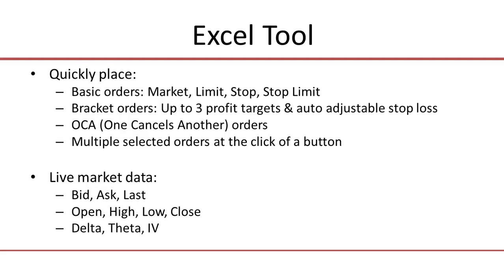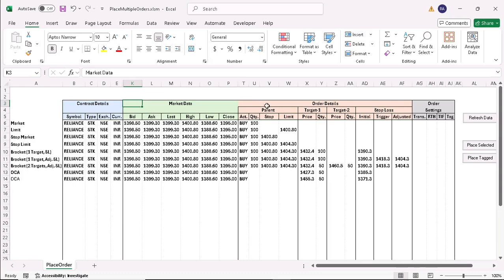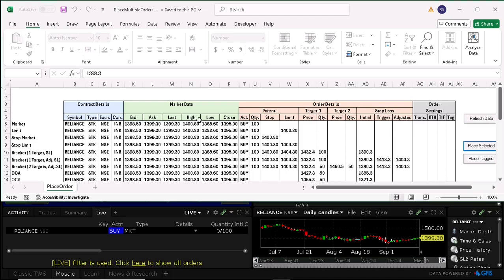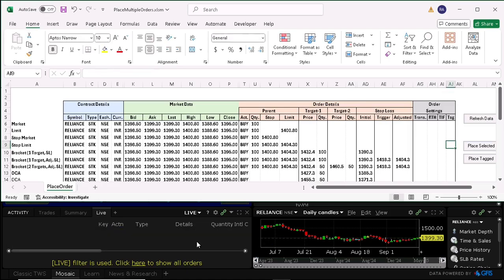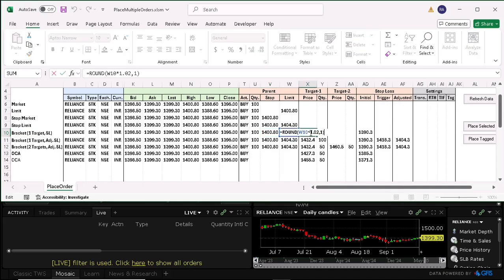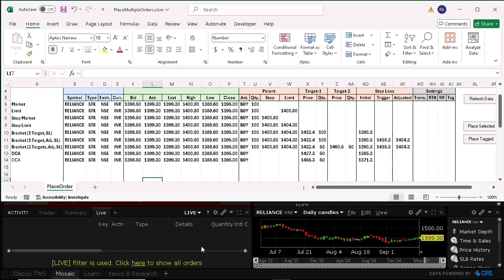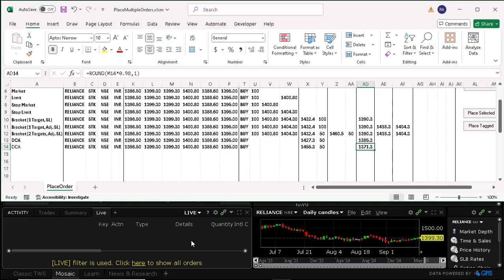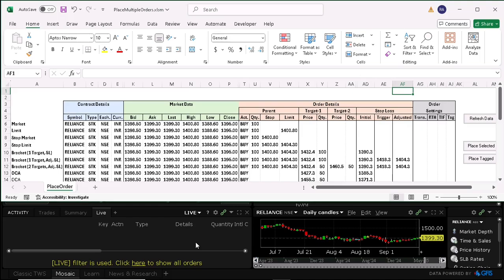How to Place Orders Faster in Interactive Brokers TWS Using Excel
In this video, I show how to place orders faster in **Interactive Brokers Trader Workstation (TWS)** using an Excel-based trading tool.

This excel tool helps traders **place orders faster, automate price calculations, and manage complex order types** while using live market data from Interactive Brokers.

Using this Excel tool, you can place the following types of orders:

• **Basic orders:** Market, Limit, Stop, Stop Limit
• **Bracket orders:** Up to 3 profit targets with auto-adjustable stop loss
• **OCA (One Cancels Another) orders**
• **Multiple selected orders at the click of a button**

The tool also streams **live market data into Excel**, including:

• Bid, Ask, and Last price
• Open, High, Low, Close prices
• Option Greeks such as **Delta and Theta**
• **Implied Volatility (IV)**

You can:

• Place **single or multiple orders** directly from Excel
• Use **Excel formulas to dynamically calculate order prices**
• Send **tagged orders** with a single click
• Place **advanced bracket orders with multiple profit targets**
• Automatically adjust stop-loss levels
• Create and transmit **OCA order groups**

This excel tool is especially useful for:

• Options traders
• Intraday traders
• Traders using **Interactive Brokers TWS daily**
• Traders who want **faster order execution and automation**

Time Stamps
0:00 - Intro
0:46 - Excel Overview
1:39 - Market Order
2:10 - Limit Order
2:28 - Stop Market Order
2:44 - Stop Limit Order
3:12 - Placing Multiple Orders
3:39 - Placing Tagged Orders
3:56 - Bracket Order with 1 Profit Target & Stop Loss
4:40 - Bracket Order with 1 Profit Target & Auto-Adjustable Stop Loss
5:16 - Bracket Order with 2 Profit Targets & Stop Loss
6:11 - OCA (One Cancels Another) Order
7:12 - Conclusion